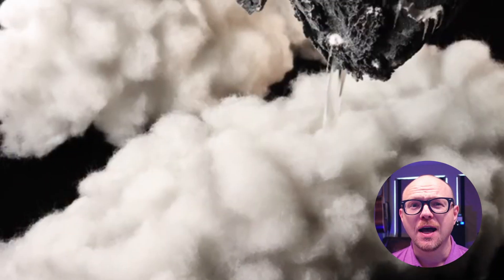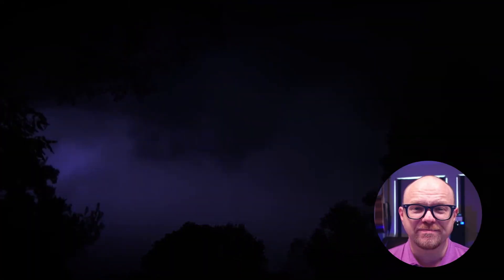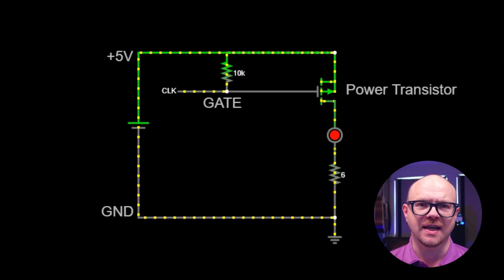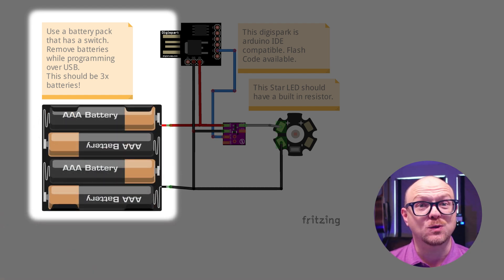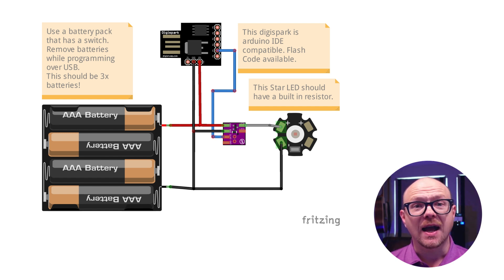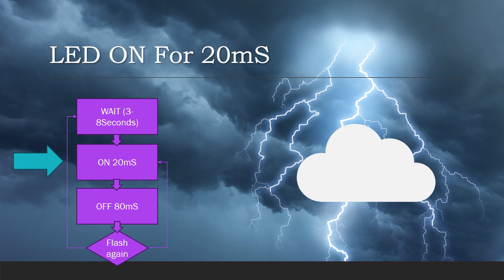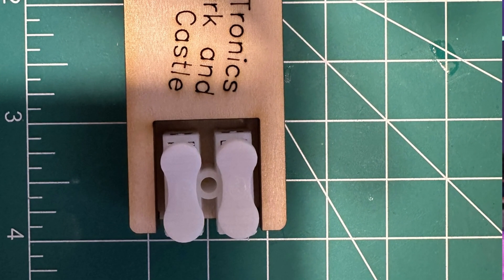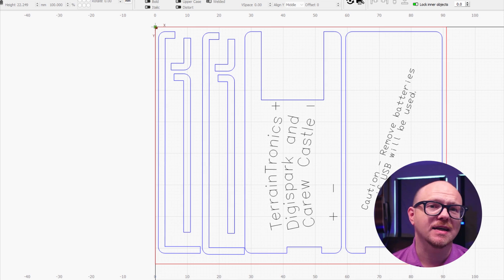Electric Storms: Add High-powered Lightning To Your Dnd Terrain!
This video is tightly connected to TableTopWitchcrafts video!

Sadly, these project will require some assembly, but the instructions are ALL in here!

Almost all the parts are available from Amazon, other than the Carew Castle boards.

finally - don't forget to go to terraintronics.com to buy your terrain electronics and to find users guides for all of my products!